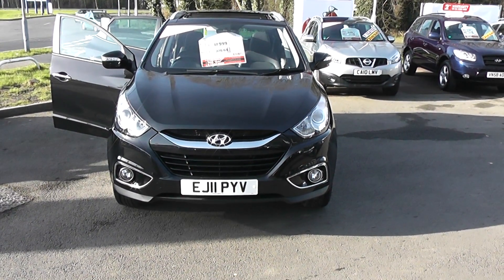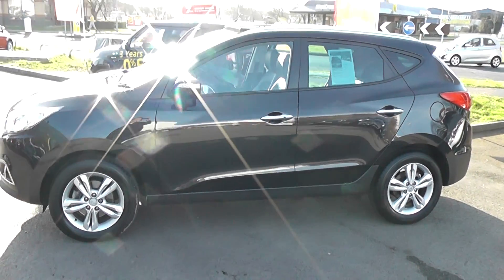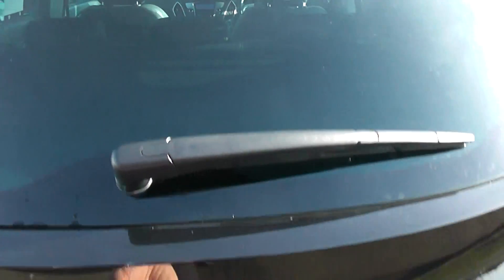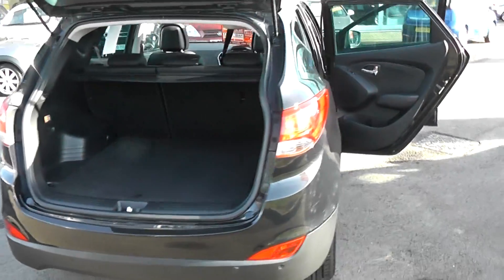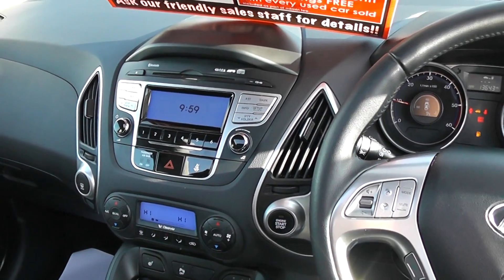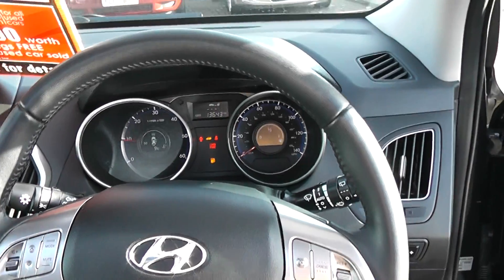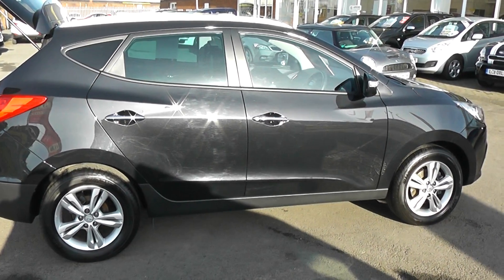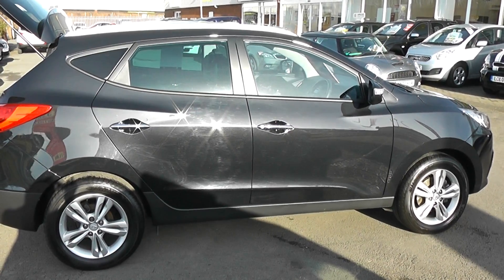Hyundai ix35 EJ11PYV Newport